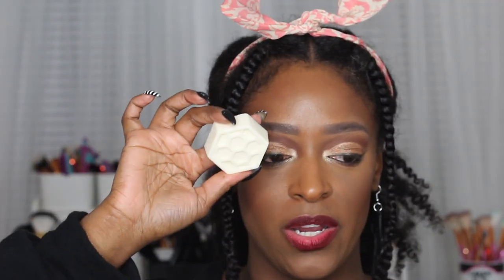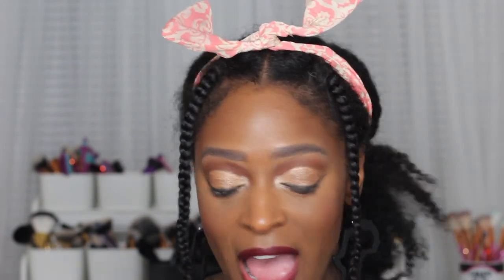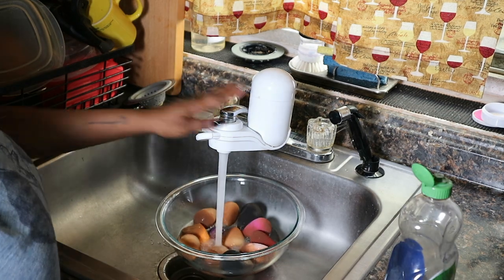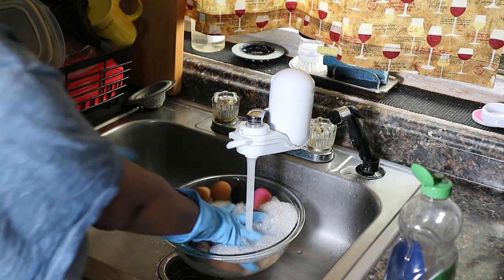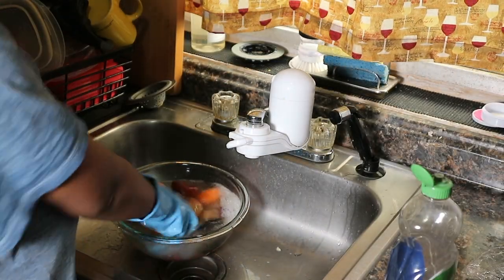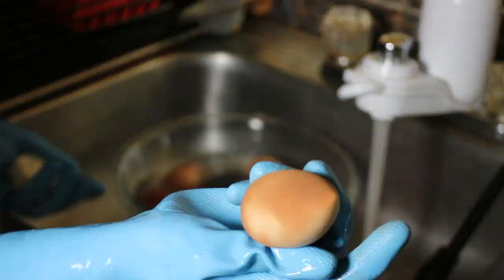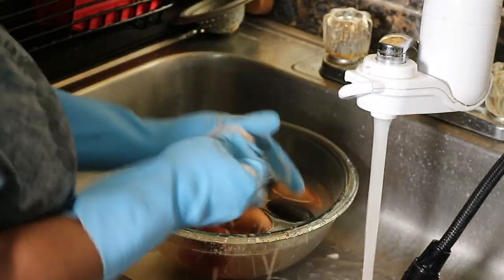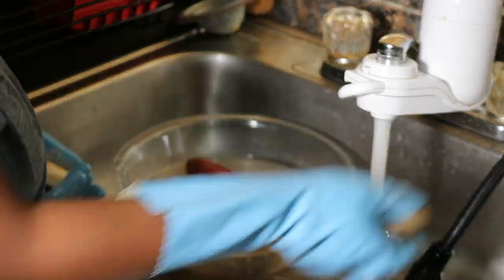Cleaning 20 Beauty Blenders in less than 10 minutes I ReanellSelina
🗣Multipurpose Soap NOW AVAILABLE!!
Hair & Body Butter COMING SOON!!

►Products Mentioned:
GOAT MILK & HONEY -

►Periscope: TotalDivaRea
M A I L B O X
TotalDivaRea
Attn: Reanell